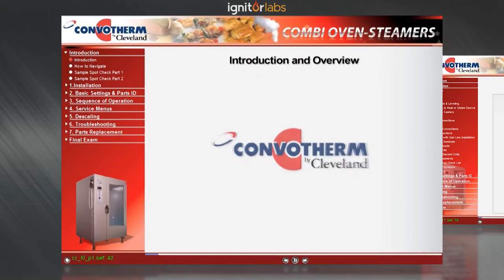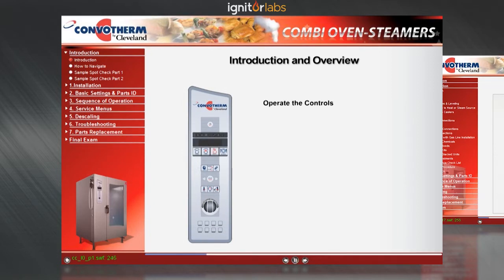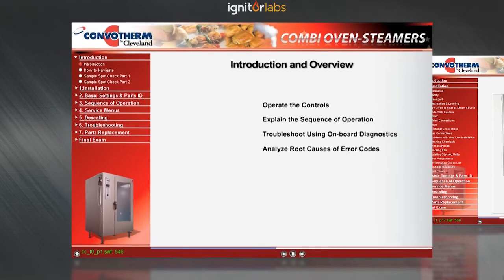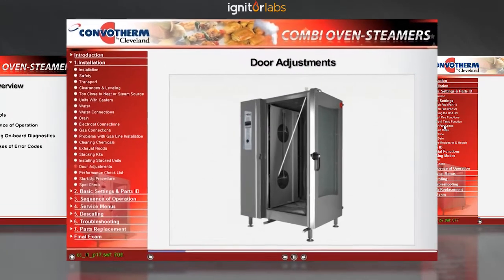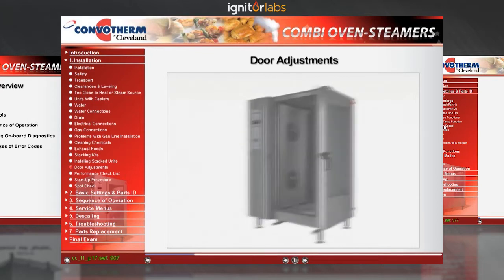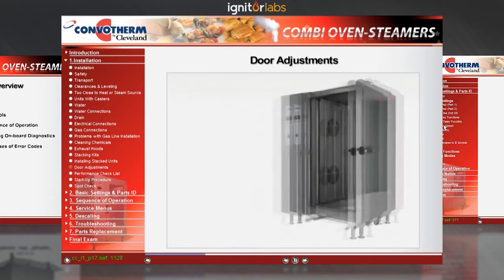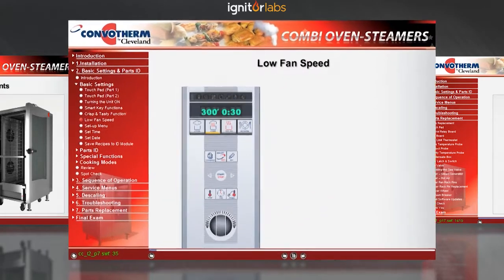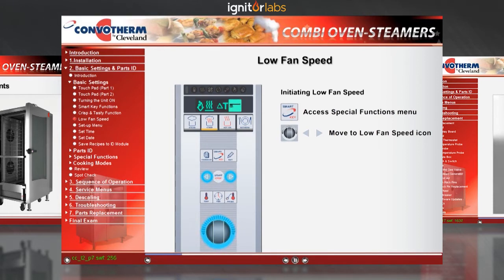Cleveland Convotherm Course Demo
This course provides both the basic principles and comprehensive service training for the Convotherm Combi Ovens. It covers fundamental concepts such as installation, sequence of operations, troubleshooting, and maintenance.